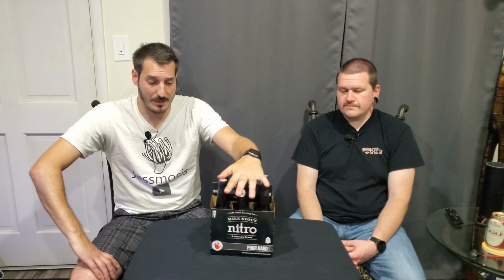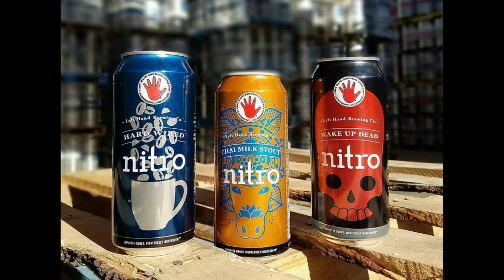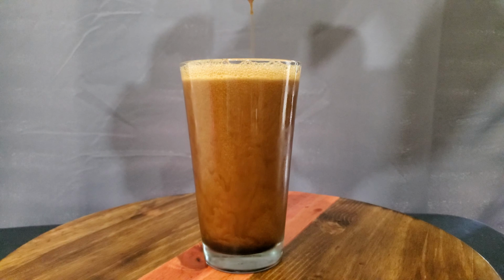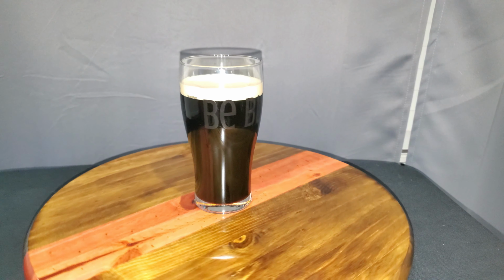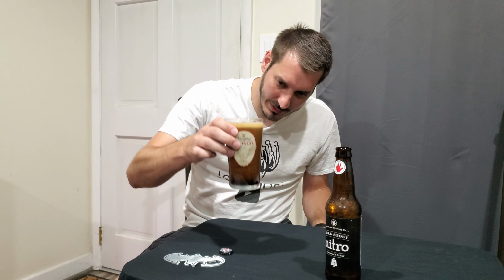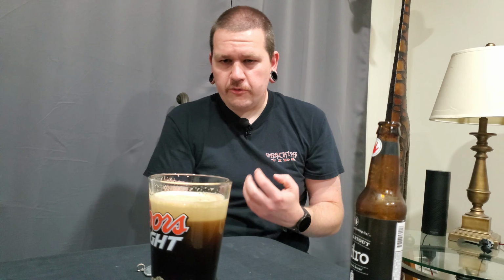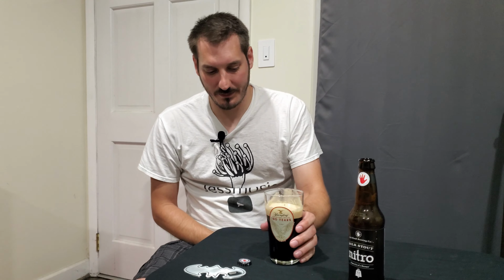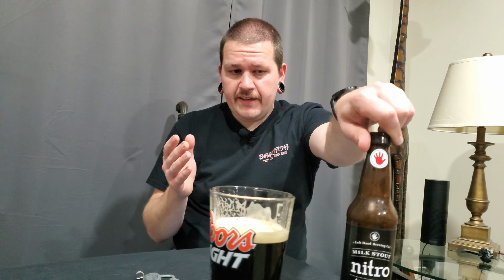FIRST BOTTLED NITRO!! Left Hand Milk Stout Nitro | Brew U Beer Reviews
Our opinions and review of Left Hand Brewing Company's Milk Stout Nitro.